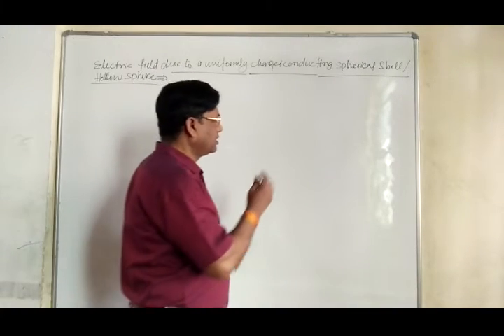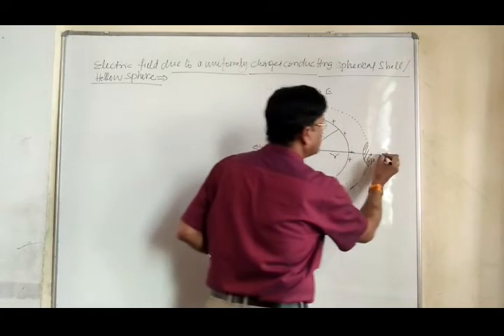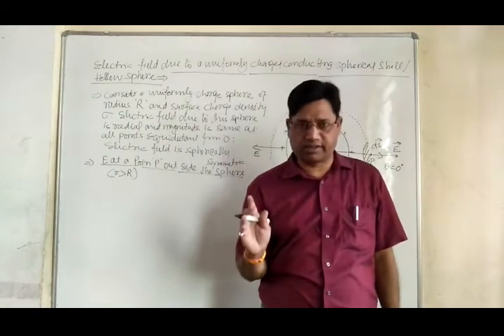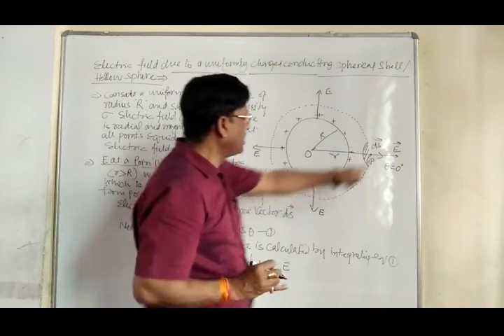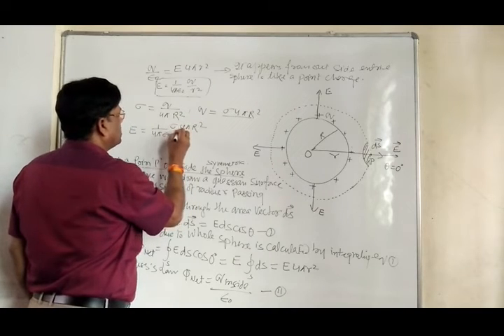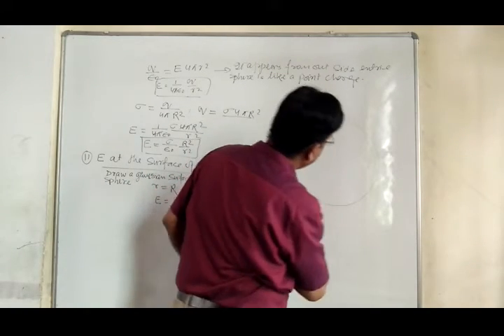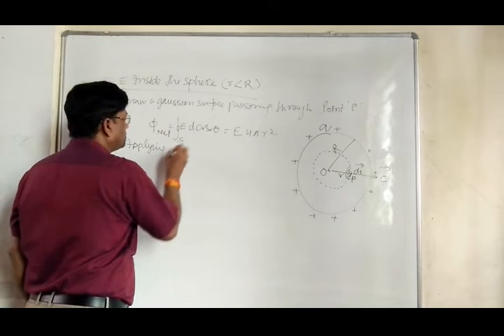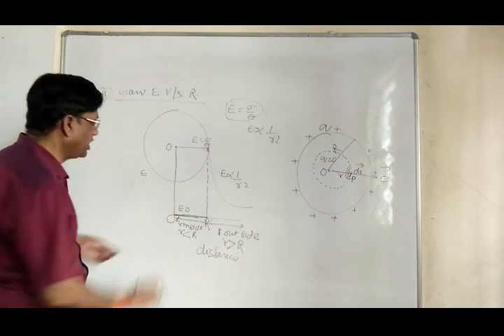Electric field due to uniformly charged Spherical Shell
Electric field due to uniformly charged Spherical Shell (Application of Gauss's Law